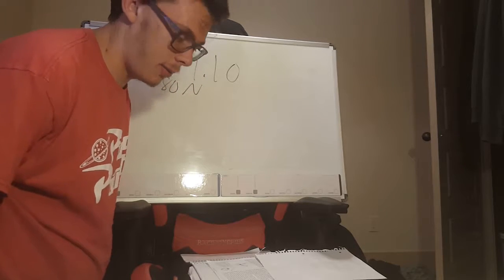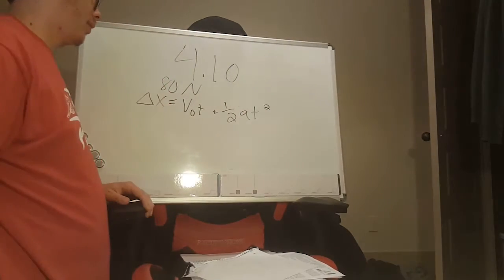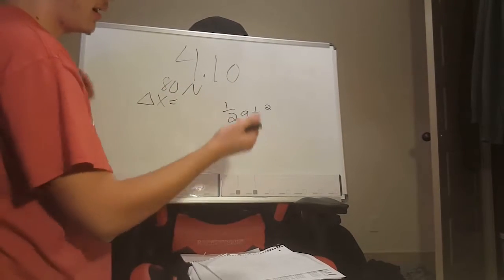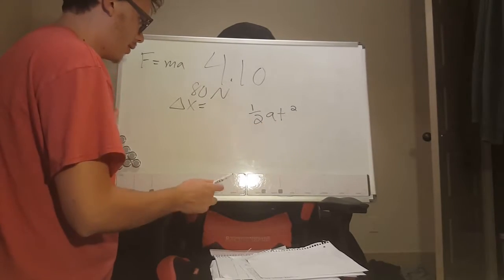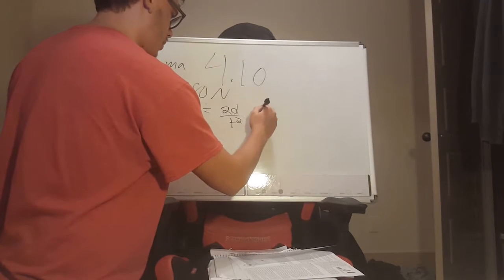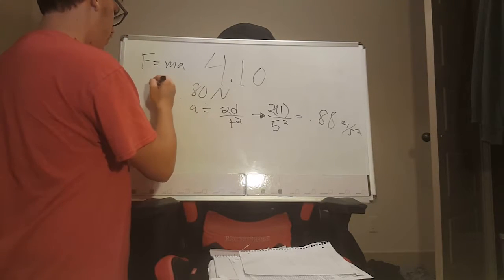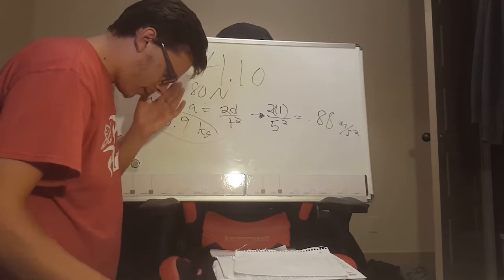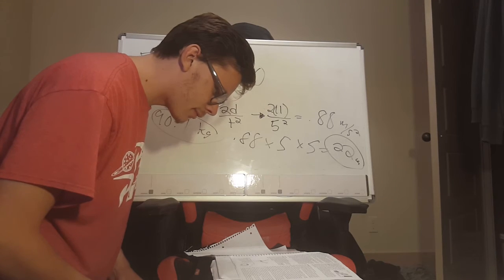PHSY 2210 4.10